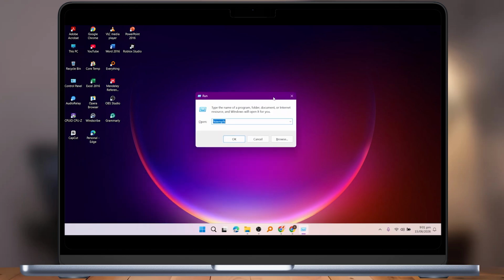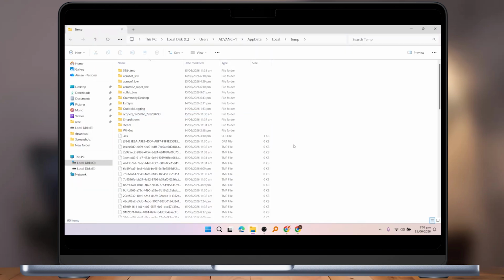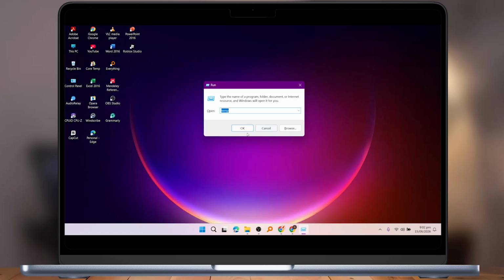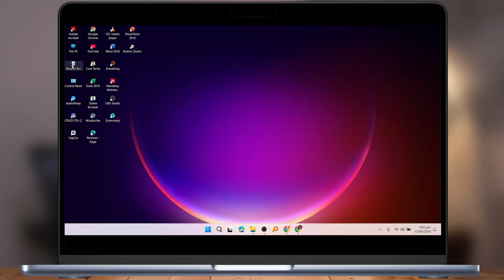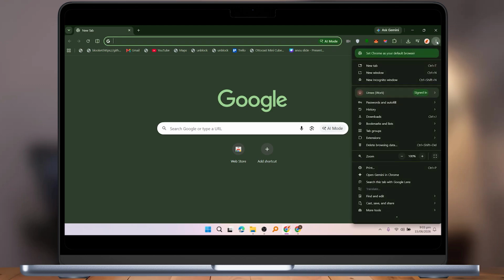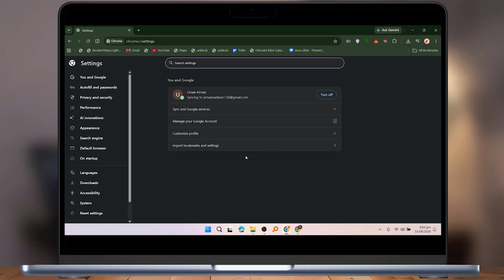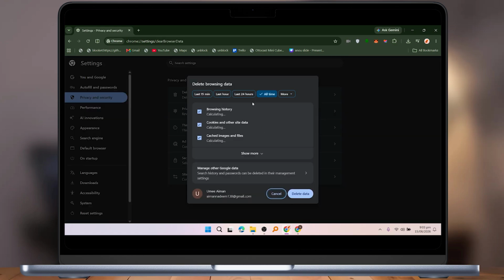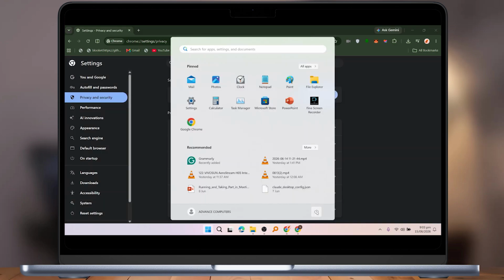Claude AI "This Organization Has Been Disabled"? FIX in 2026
Seeing the message “This Organization Has Been Disabled” in Claude AI can be confusing… especially when everything seemed to be working fine before. The real cause is often different from what most users assume.

In this 2026 fix guide, we break down why organization-related errors appear, what account settings can trigger them, and why some users lose access even when their personal account is still active. It’s not always a billing issue.

We also look at common causes such as workspace permissions, account status changes, team access problems, and the small detail that often determines whether the error disappears quickly or keeps coming back.

If Claude AI suddenly won't let you access your workspace, this is the troubleshooting step most people miss.